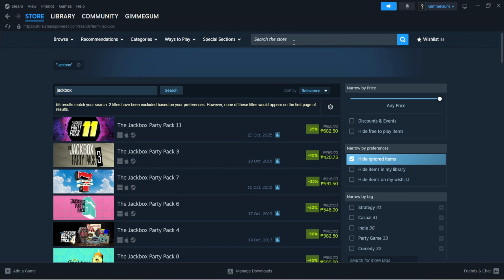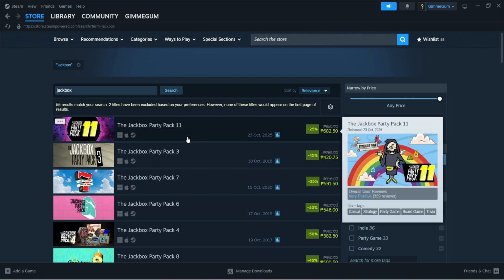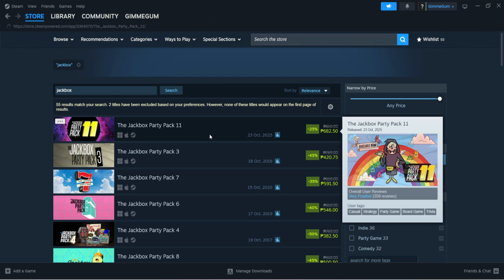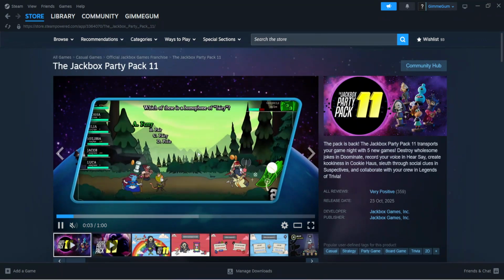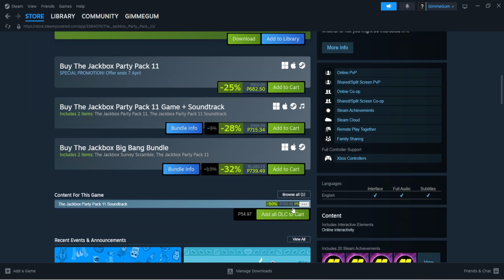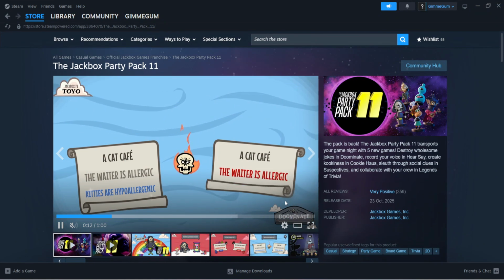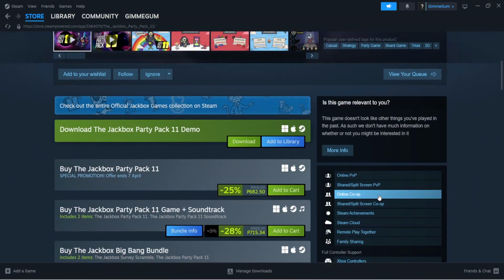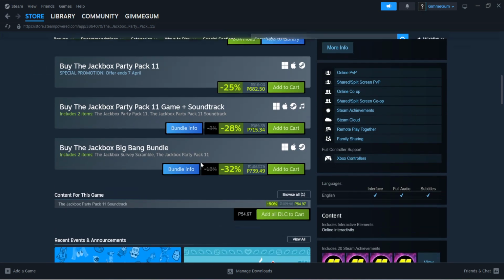How To Play Jackbox Games on Steam (Step By Step 2026)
How To Play Jackbox Games on Steam